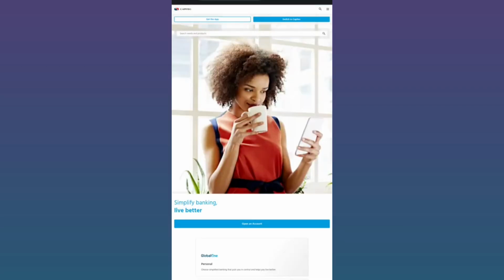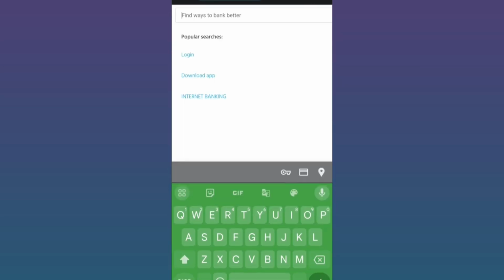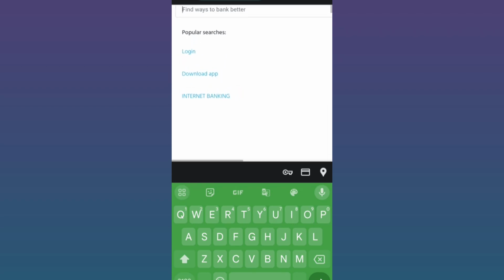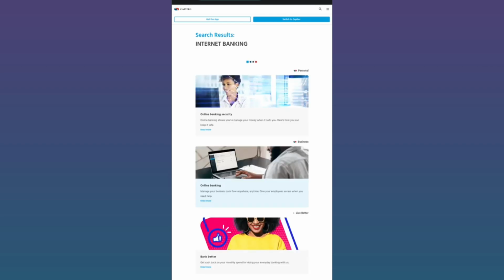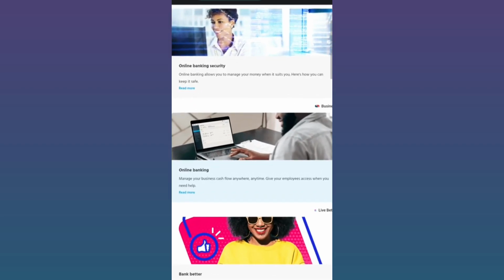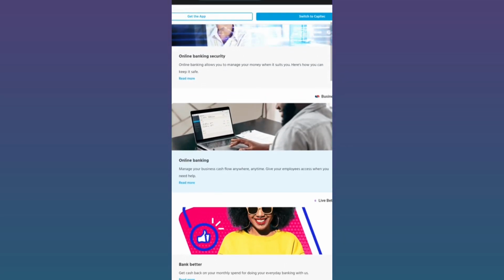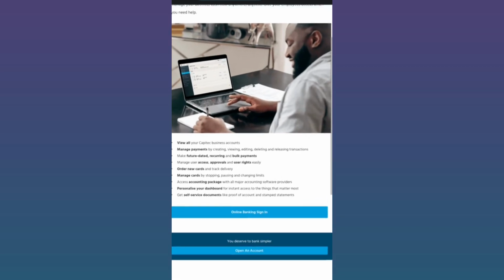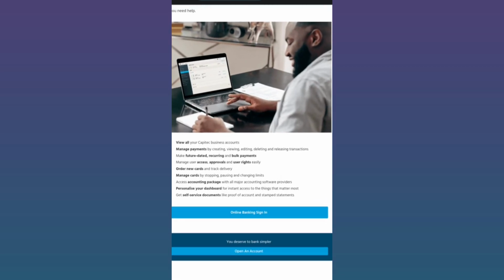✅ How To Activate Internet Banking on Capitec App (Full Guide)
Ready to activate internet banking on the Capitec app for convenient financial management? Our full guide will walk you through the step-by-step process of enabling internet banking, allowing you to access and manage your accounts digitally. Learn how to set up internet banking, create a secure profile, and utilize the Capitec app for your banking needs. Enjoy the benefits of internet banking with this comprehensive guide.

Key Learning Points:

Activating internet banking on the Capitec app step by step
Creating a secure profile for digital account access
Utilizing the Capitec app for convenient and efficient banking.
How to Activate Internet Banking on the Capitec App (Full Guide)